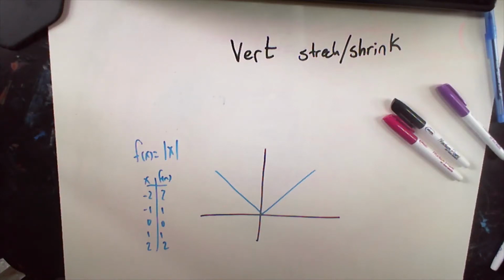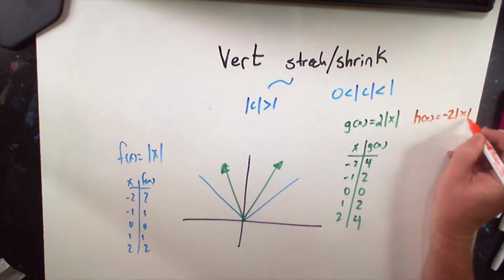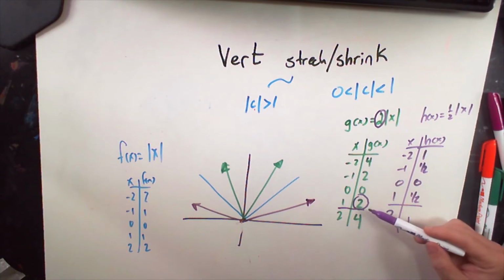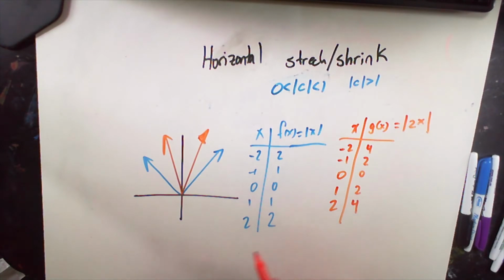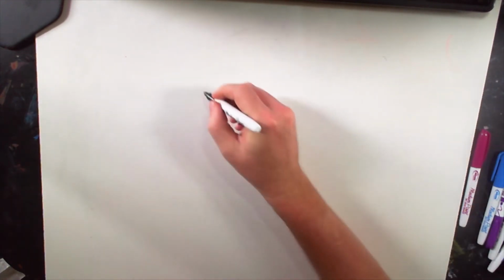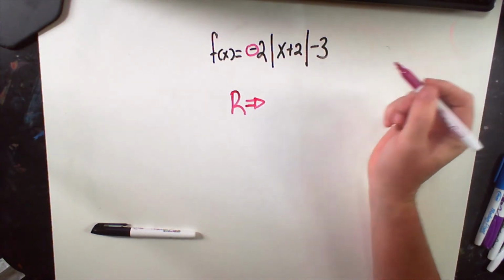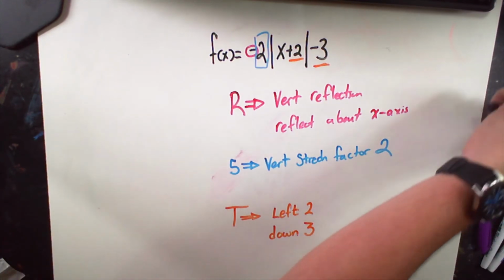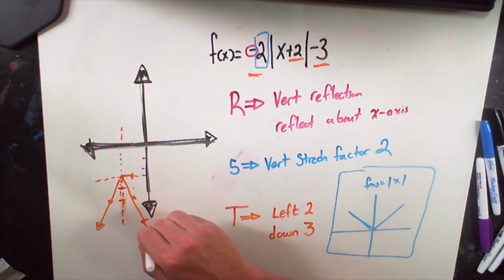1 5 Part 2